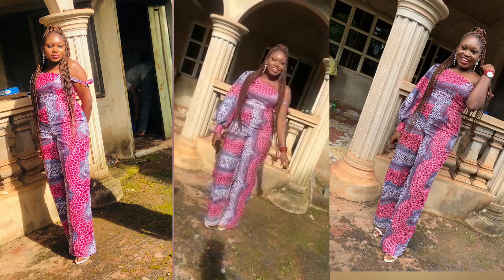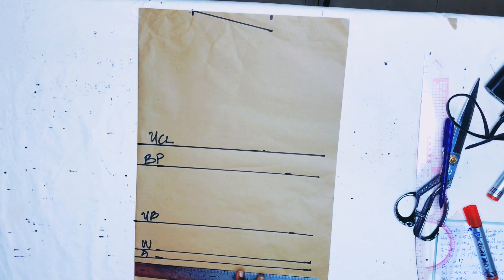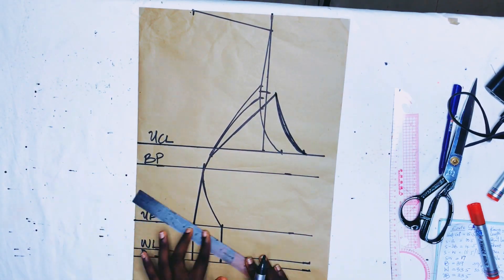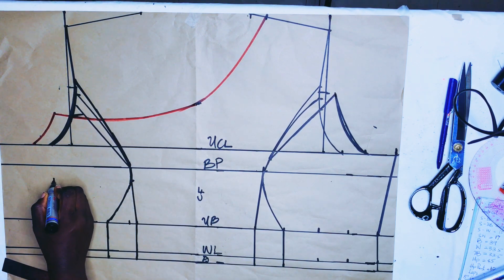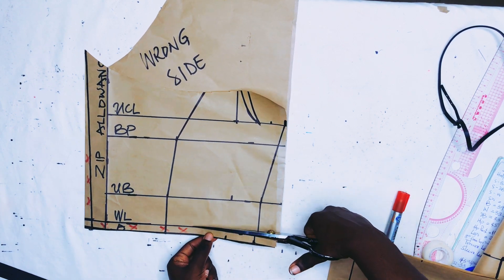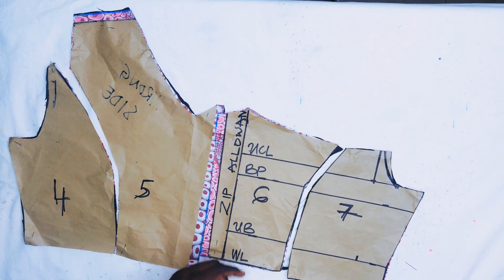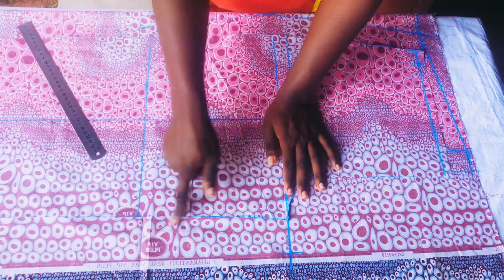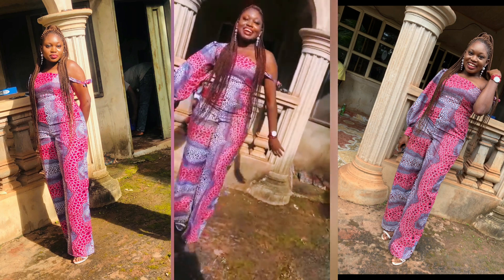How to make a Monostrap Bustier Jumpsuit. Princess dart monostrap bustier. Beginner Friendly!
Welcome back to another tutorial, it’s been a minute, i know i have been MIA but i am fully back.

Today’s tutorial is a about the cutting of a monostrap jumpsuit. This video entails pattern drafting of a monostrap bustier (half cut) and the free hand cutting of the trouser part of the jumpsuit.

At the end of the full tutorial you will learn
1. How to draft a monostrap bustier
2. How to pad a monostrap bustier
3. How to draft and sew a trouser
4. How to draft a monostrap bustier jumpsuit
5. How cut and sew a gigot sleeve, e.t.c.

Sewing tutorial for jumpsuit. How to stitch and pad a monostrap bustier jumpsuit the easy way.

How to cut and sew a Corset jumpsuit with a yoke and a basque triangular waistline. Corset Tutorial

"This is my new tropical vibes track i hope it can refresh your mind."- @Roa Music